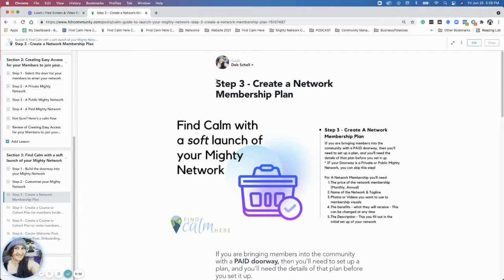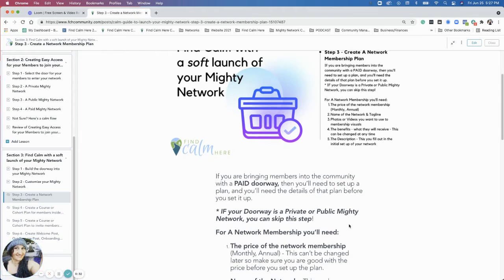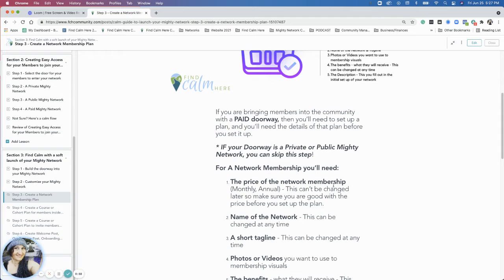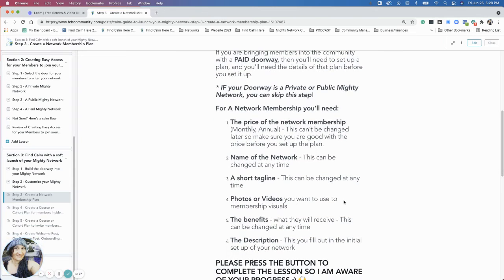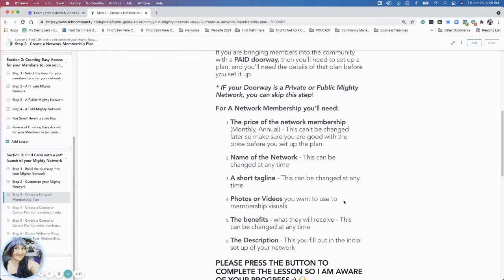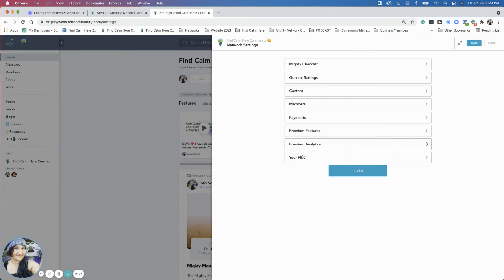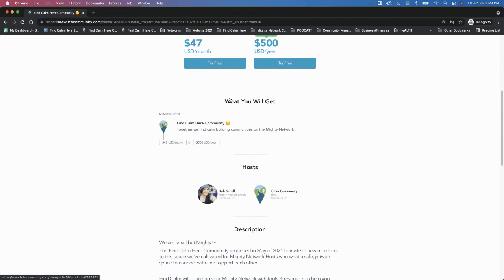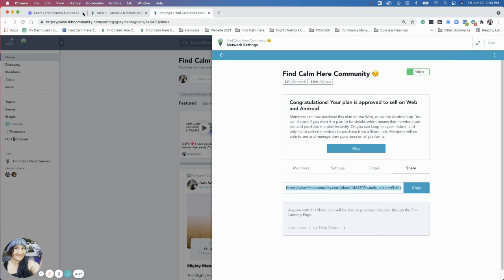Creating a Mighty Networks Membership Plan (How to)